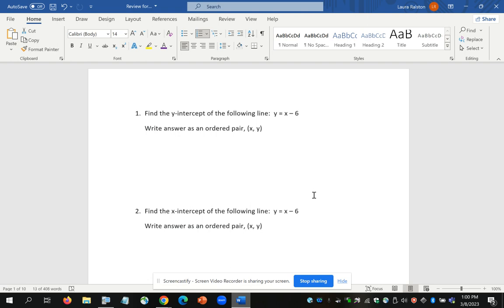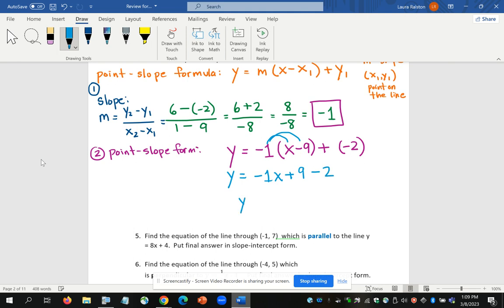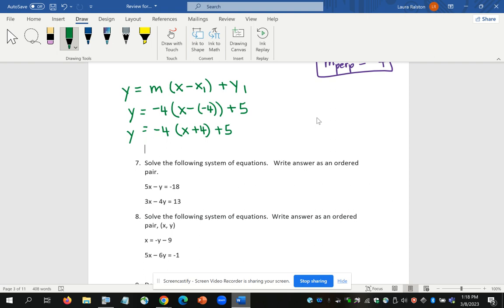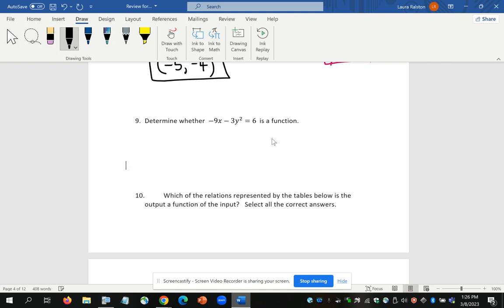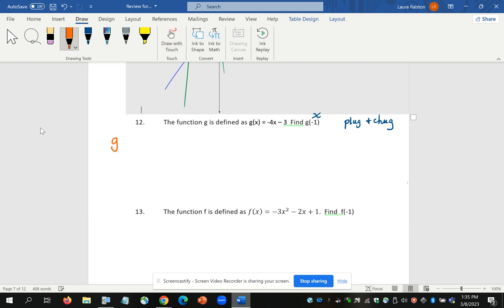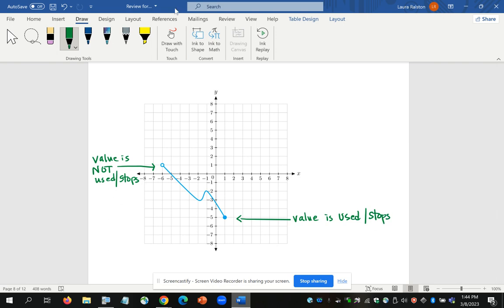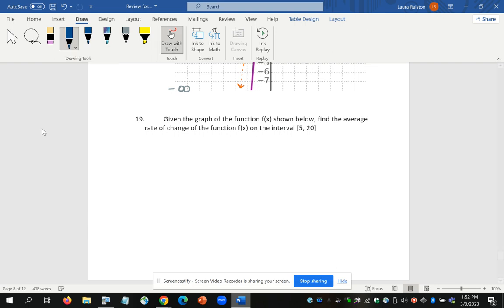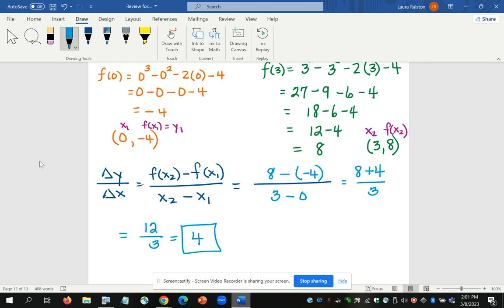Review for Test 2 Answer Key (eCore MATH 1111)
MATH 1111 eCore Test 2 Review